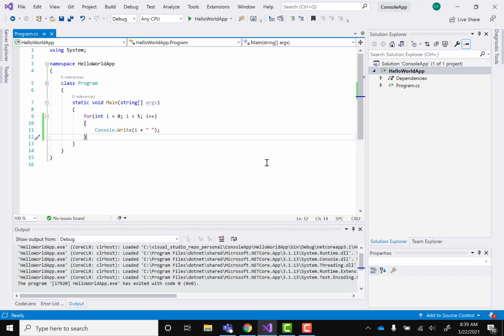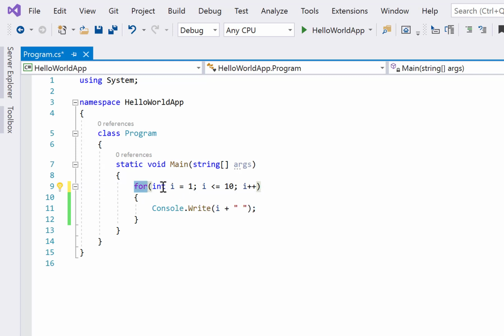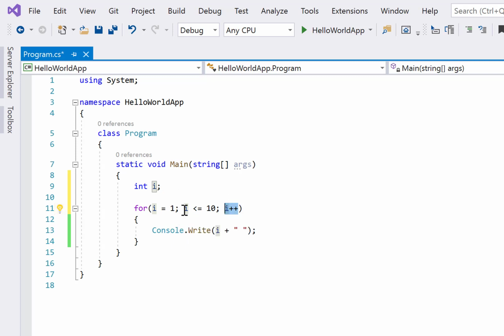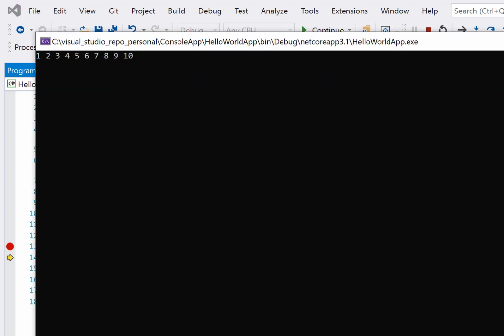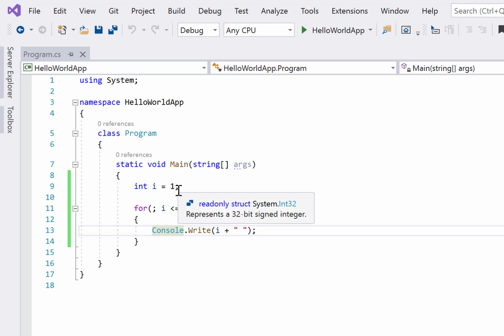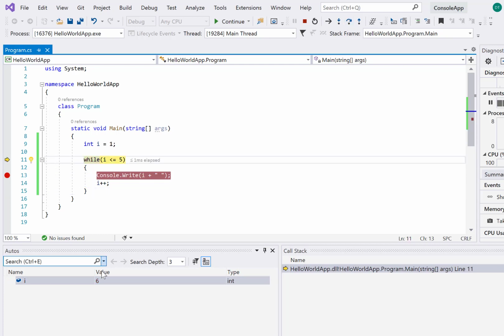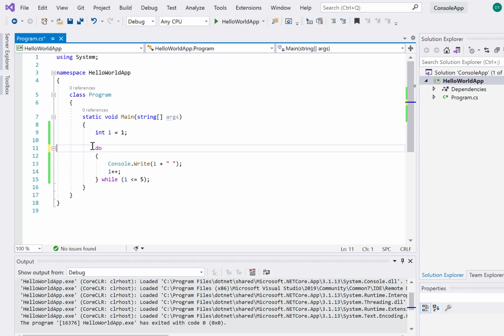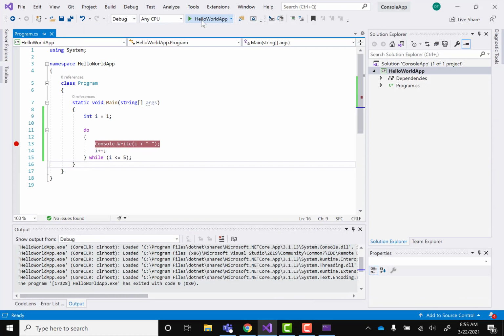C# Tutorial - 10: Using Loops in C# | for loop | while loop | do-while loop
C# loops: When you have to do something in loop/iteration, then you use loop.
3 types of loop we have:

for, while, do-while

See how to use loops in C#